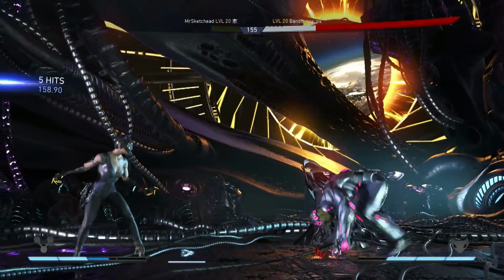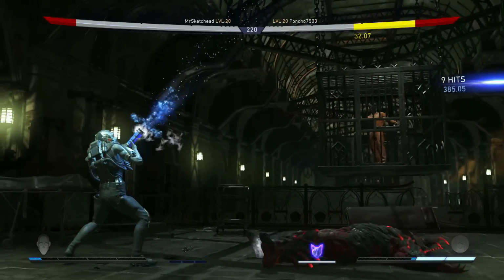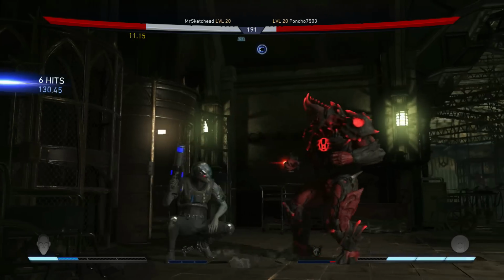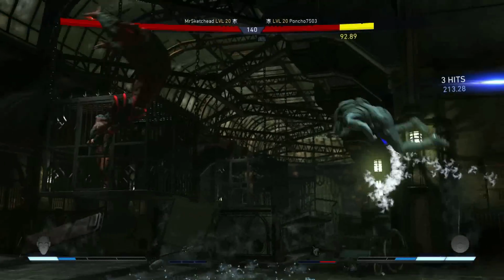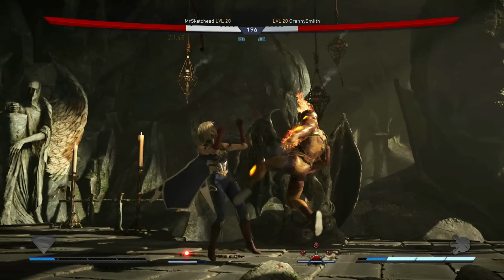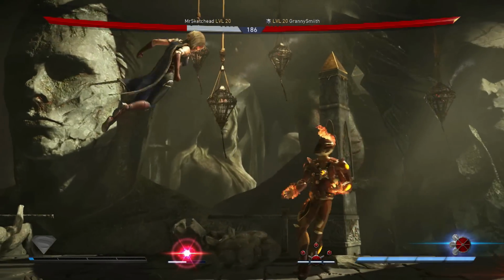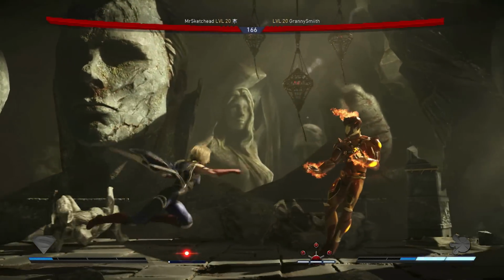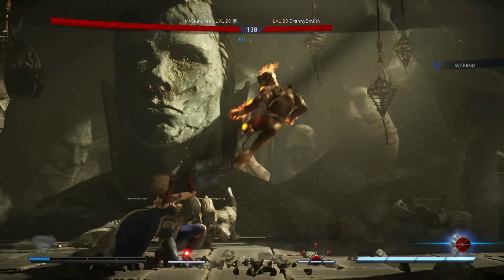Injustice 2 - Talking About the New Patch!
In this episode I cover some of the changes that will be coming to the game soon. Lots of exciting stuff. Really want to see how the meta will change and what characters will rise to the top.